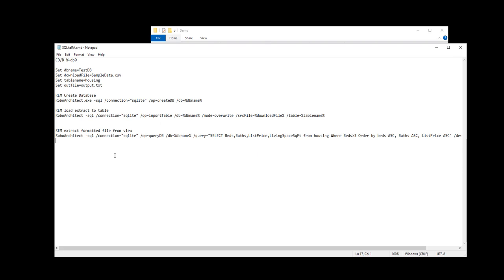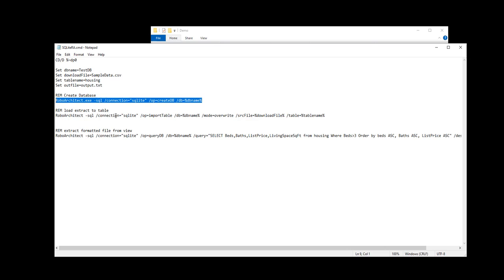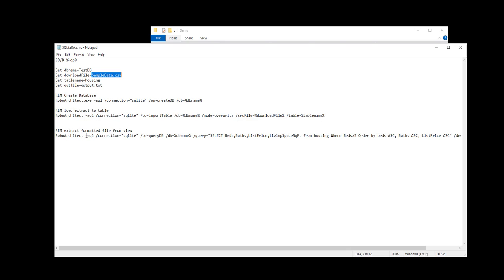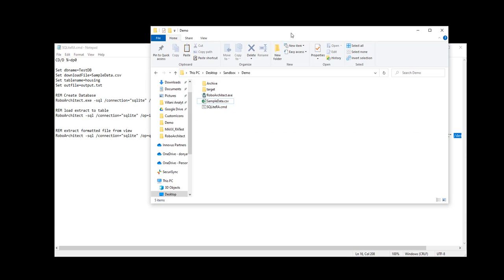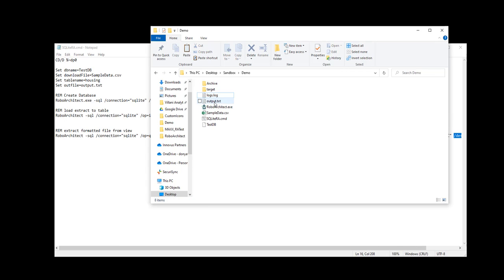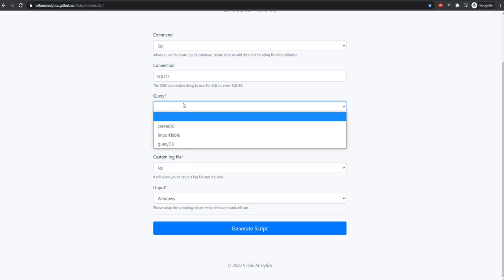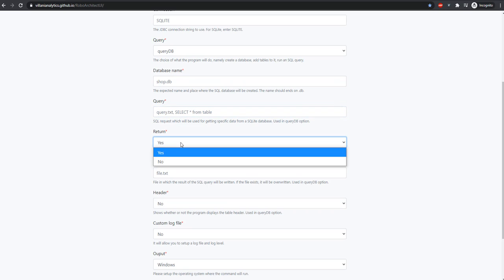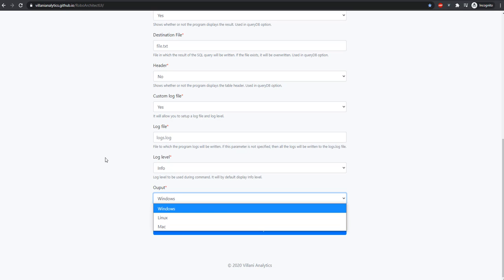Creating SQLite Databases with RoboArchitect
Learn how to create sqlite databases, load data, and transform & extract data from SQLite with RoboArchitect. No installation required!